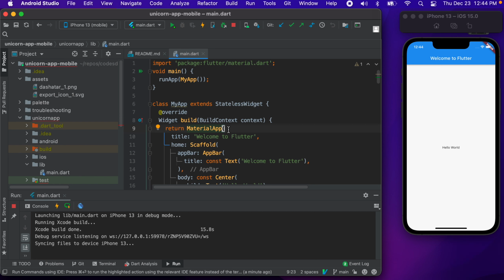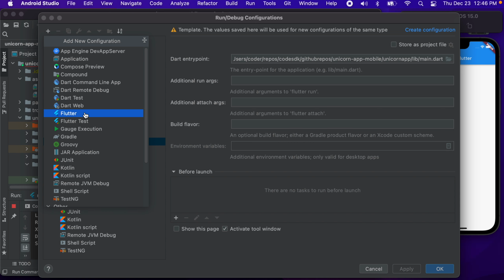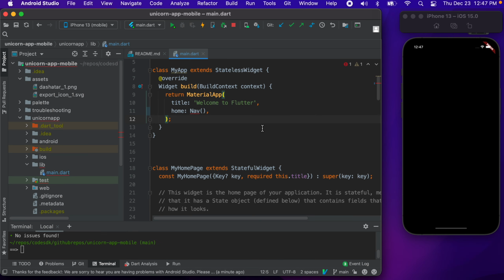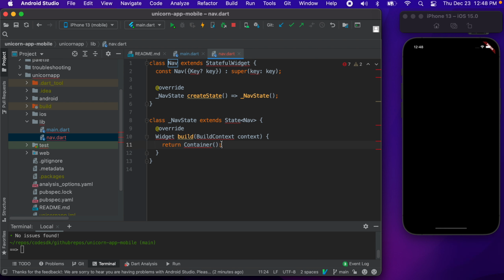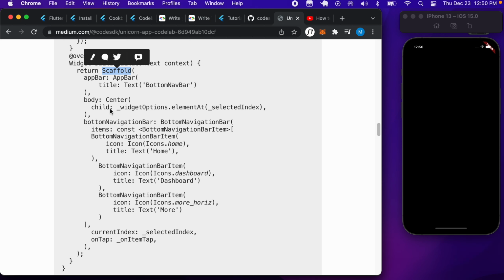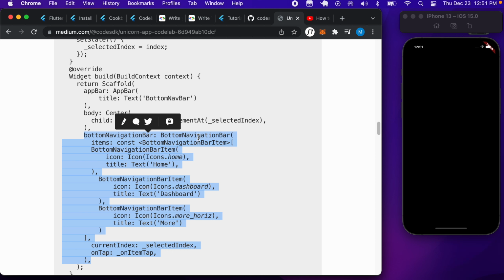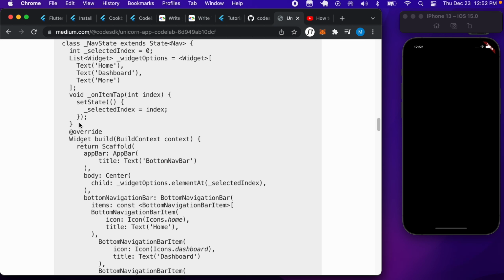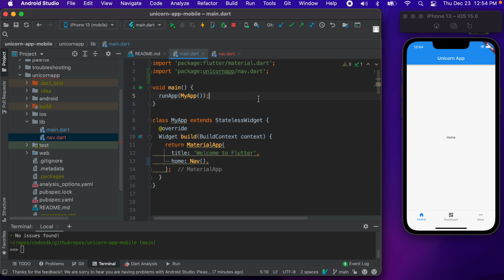Unicorn App Codelab Using Flutter - Part3 - Implement Bottom Navigation Bar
GitHub -